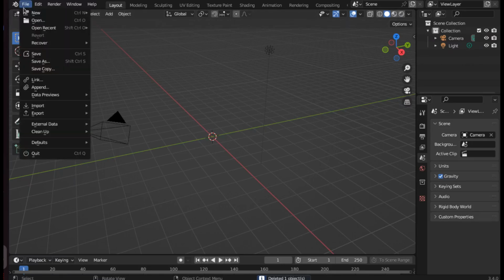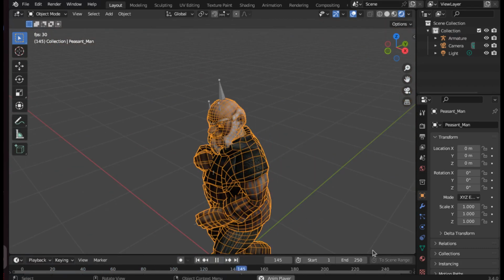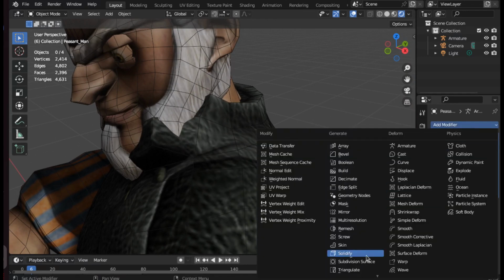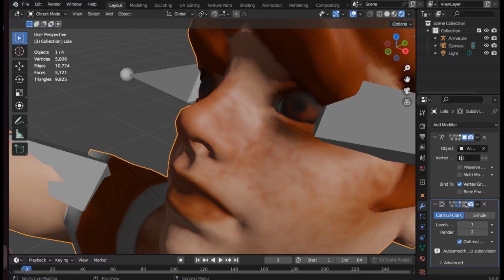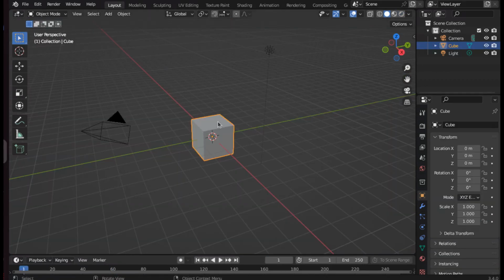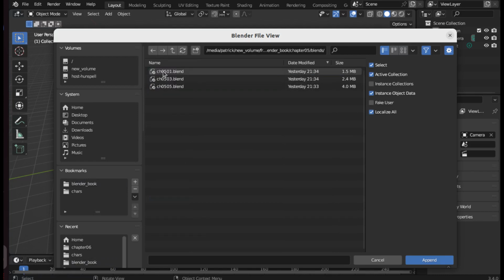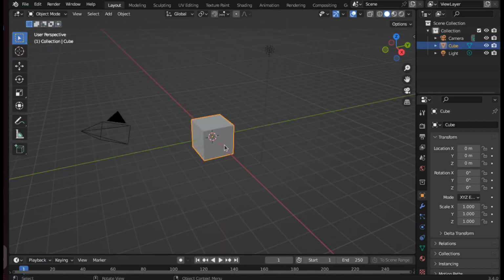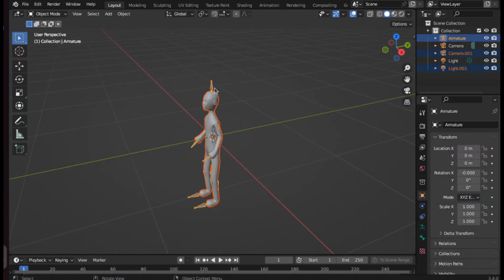Get into Blender ch0602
Import, Export and Add-ons - FBX
Sorry for the lack of narrative! These videos are intended to accompany a written description available (or change .com to .co.uk .fr .de .ca etc etc.